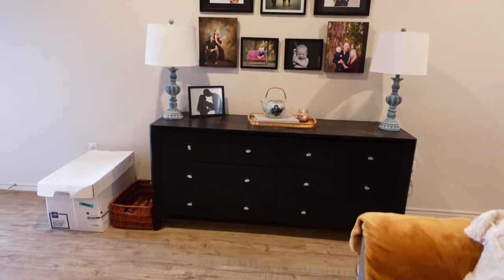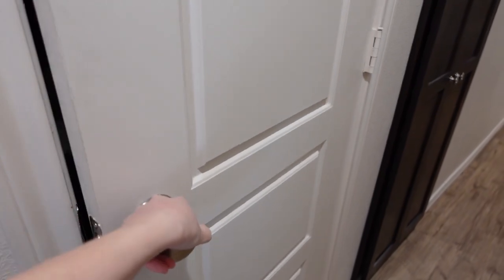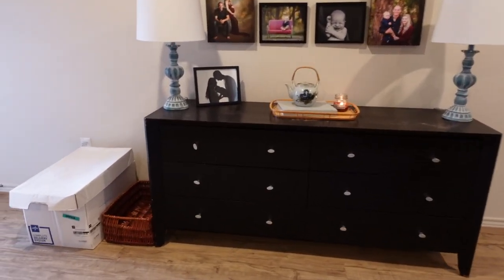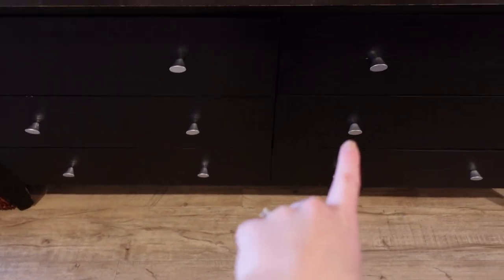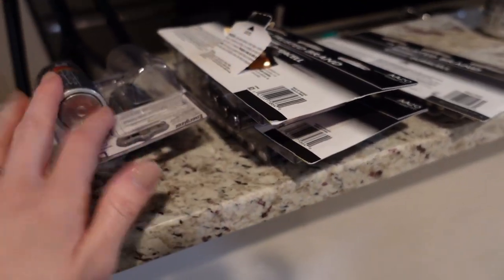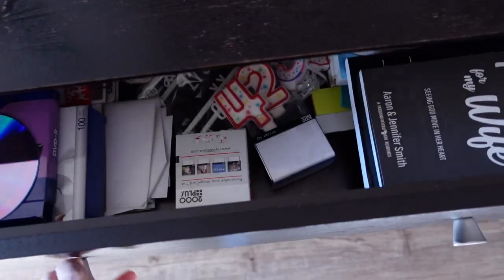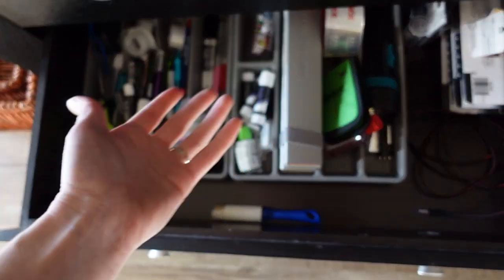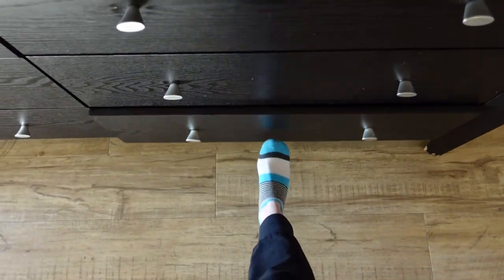GET IT ALL DONE WITH ME!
Dishes, junk drawers, Laundry, OH MY! LET'S GET IT ALL DONE!!!